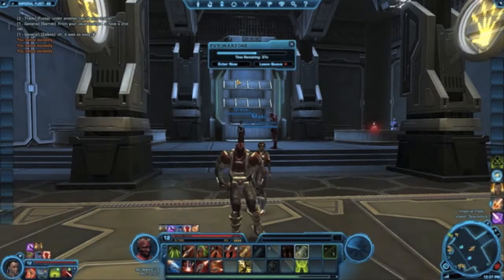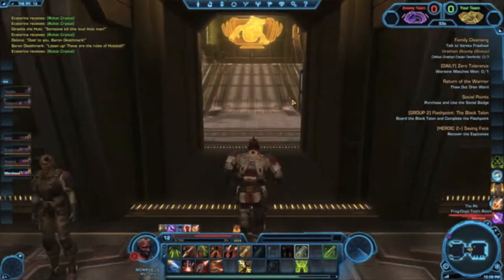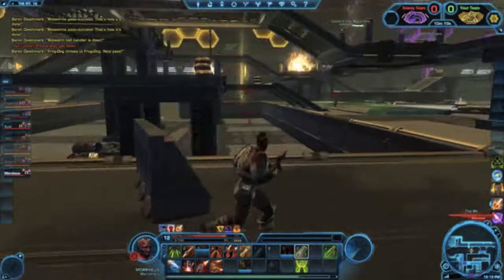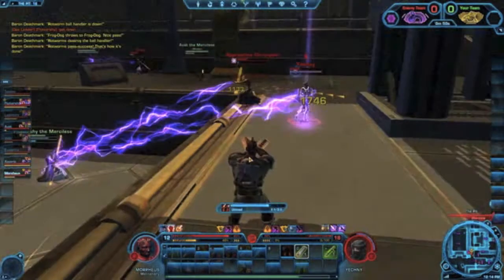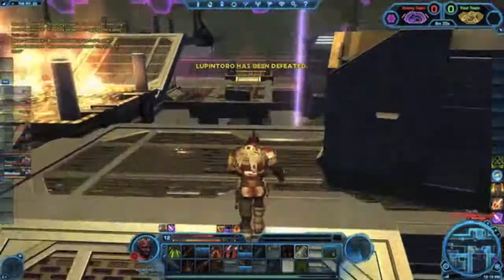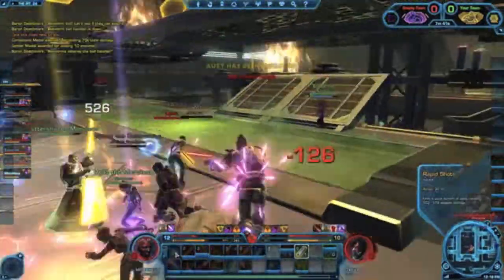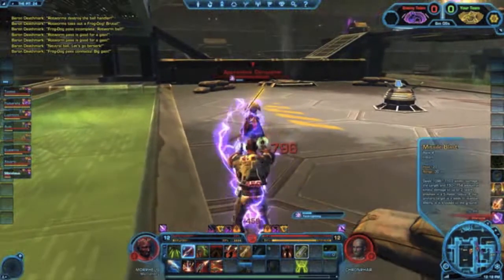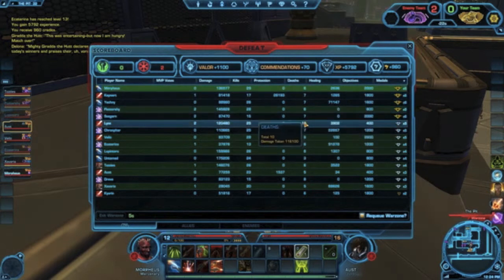Star Wars - The Old Republic - Huttball PvP Bounty Hunter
Hey Guys! Thanks for checking out our videos. In this video Morpheus will be checking out the PvP game mode Huttball.